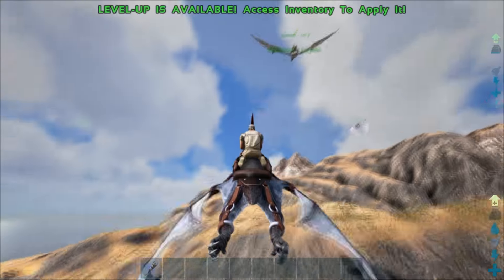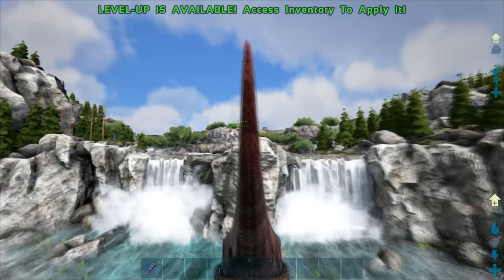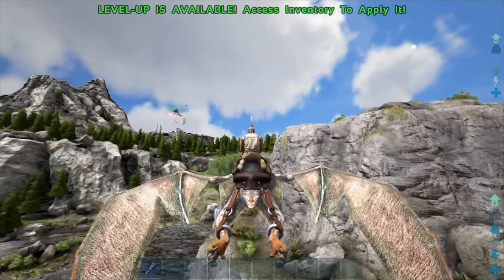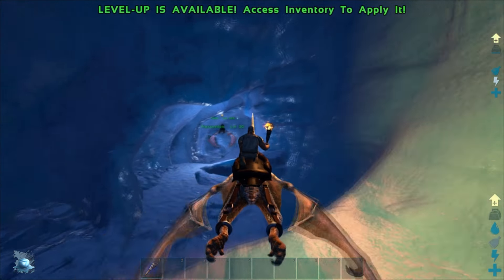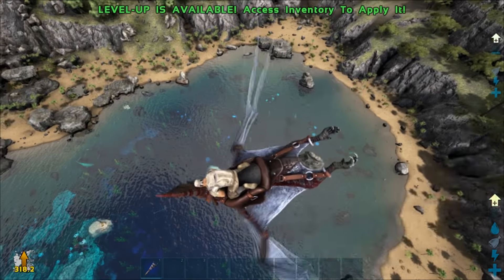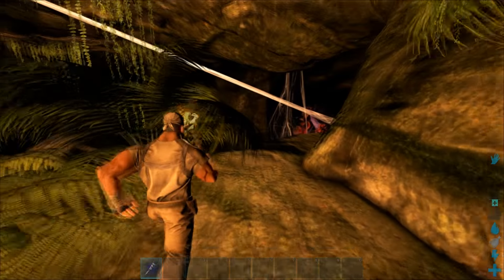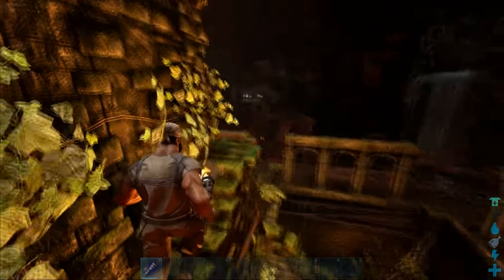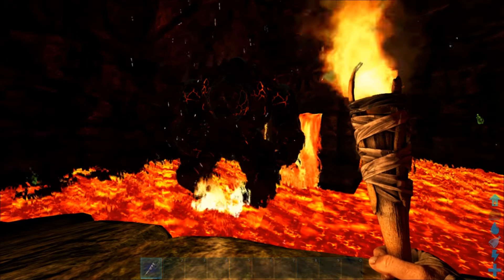"Ragnarok" | Map ShowCase and Interview with map creator | Part 3 | The Secret Entrance